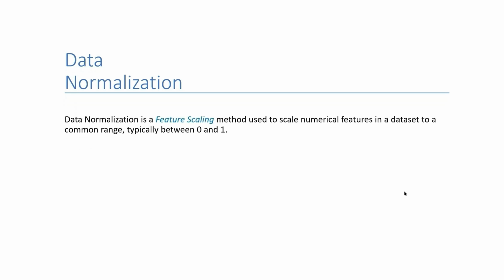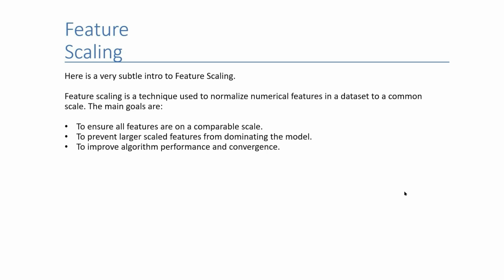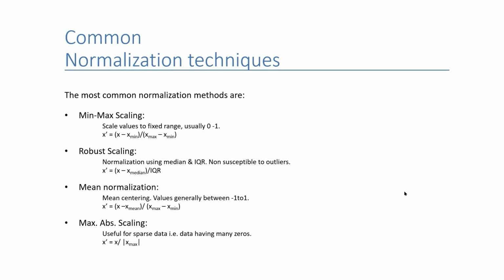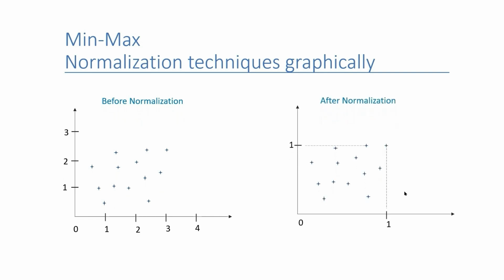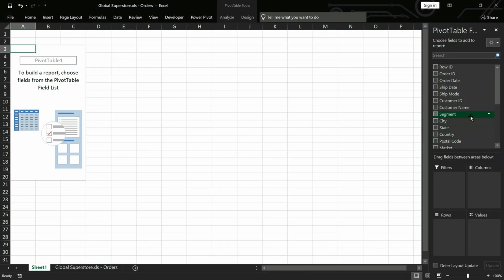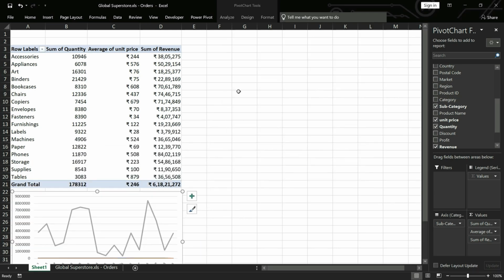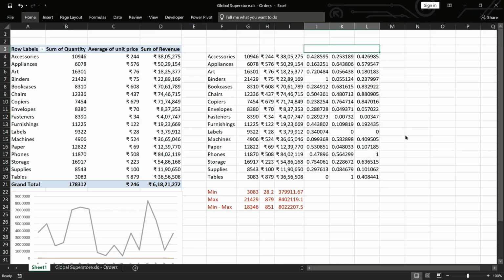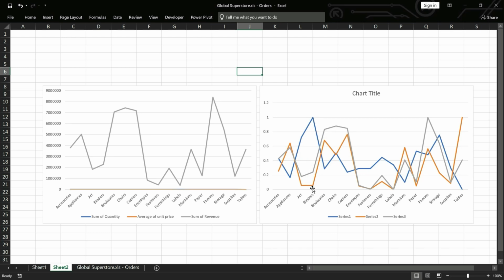Data Normalization | How to perform Data normalization in Excel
Data normalization is a vital pre-processing and scaling method in data science & analytics that helps forecasting and prediction models become more accurate.

In this video I explain all the different types of normalization methods, when to use which and also a tutorial of Min-Max normalization in Excel